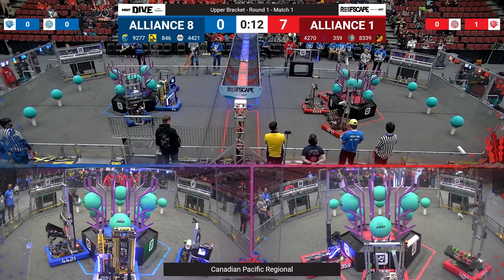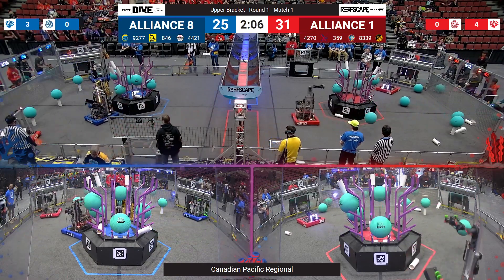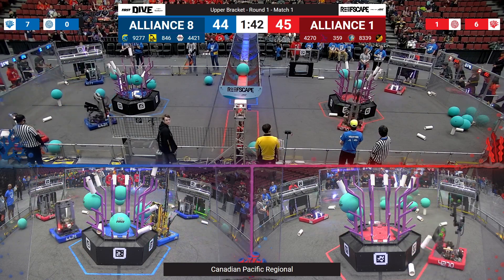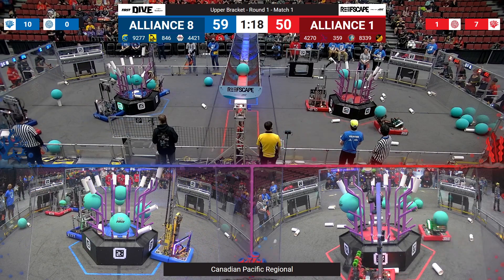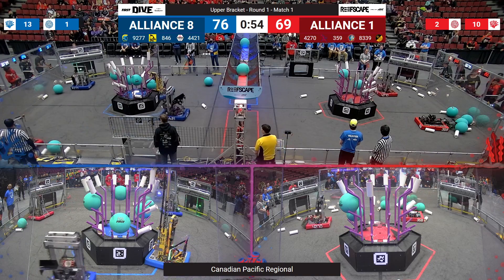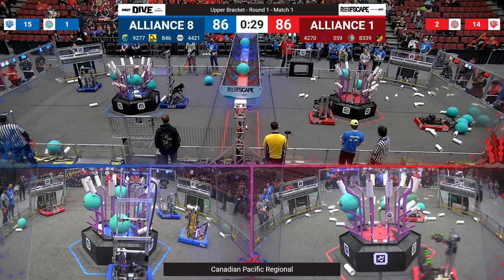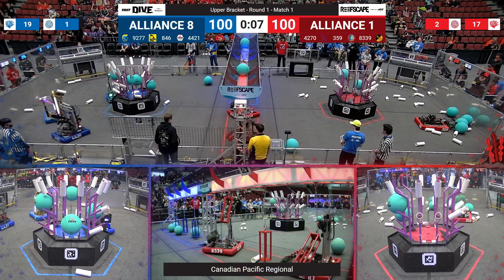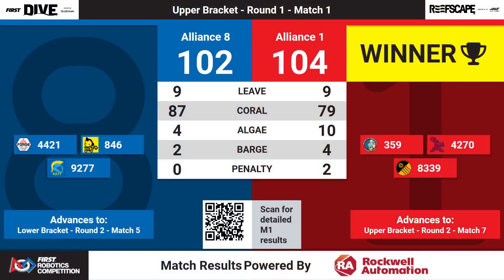Match 1 (R1) - 2025 Canadian Pacific Regional